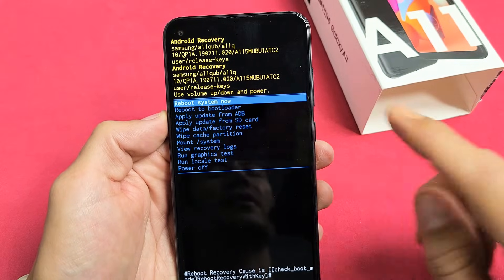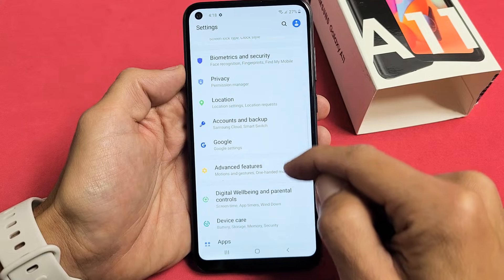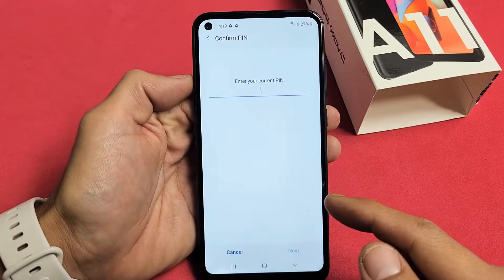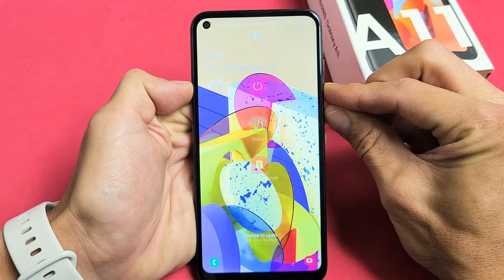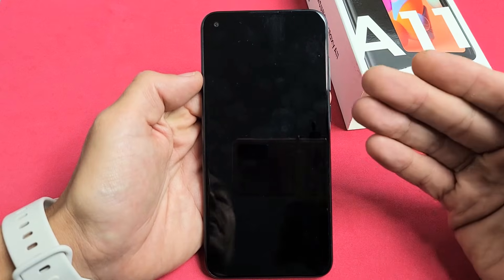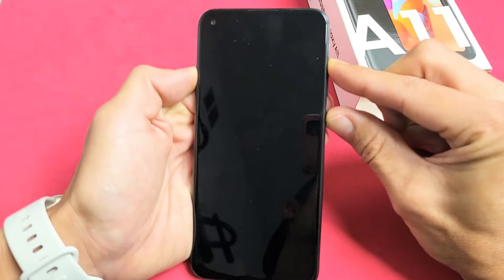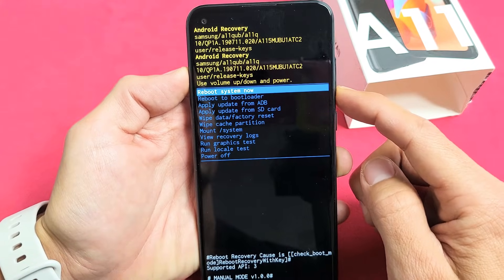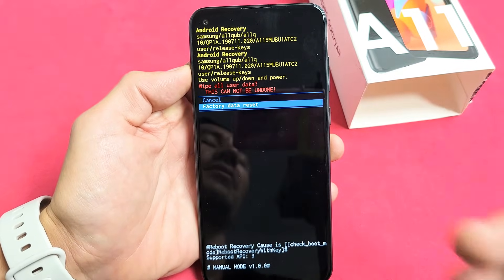Galaxy A11: How to Factory Reset (Hard Reset & Soft Reset)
I show you 2 ways on how to preform a factory reset (hard reset & soft reset) on a Samsung Galaxy A11 phone.  Hope this helps.

Samsung Galaxy A11